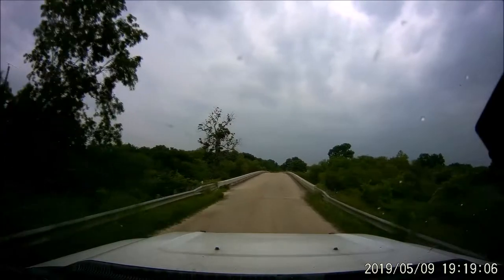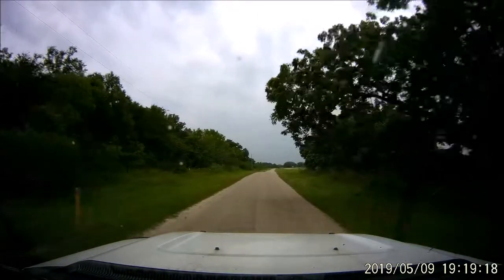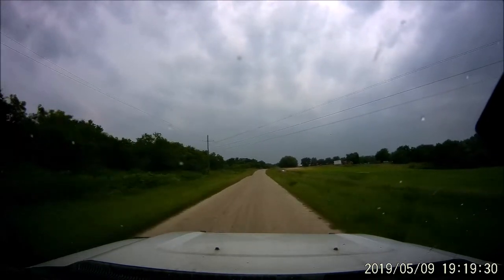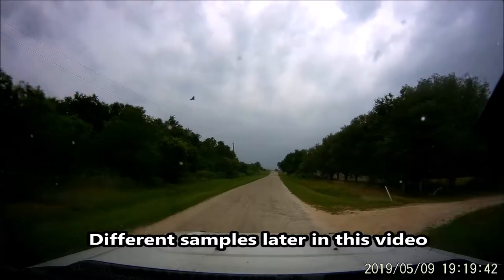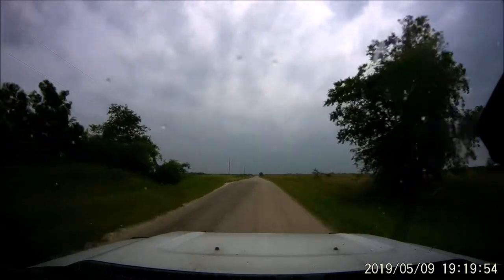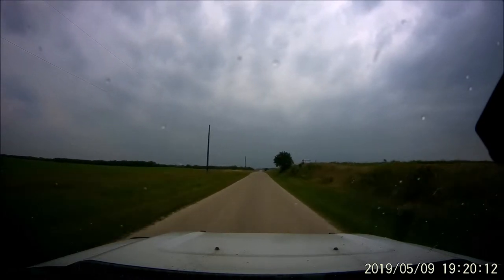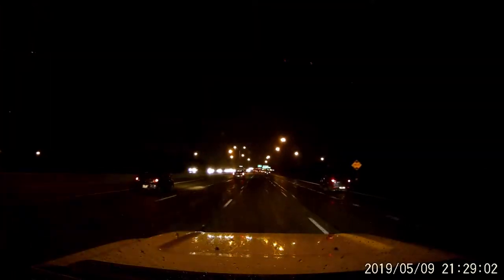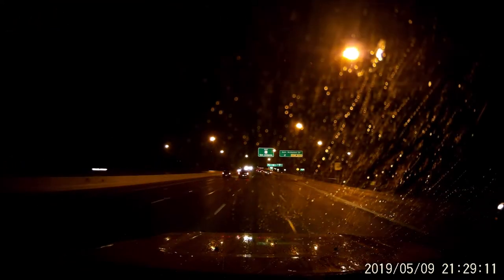Master Tailgaters Rearview Mirror DVR - Sample Video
Here are some sample video & audio from the internal & external facing cameras on the Master Tailgaters Rearview Mirror DVR in different weather conditions.

I have other videos on my channel for this DVR!